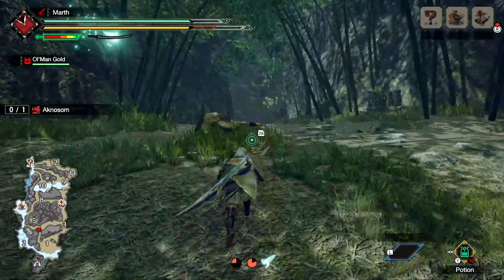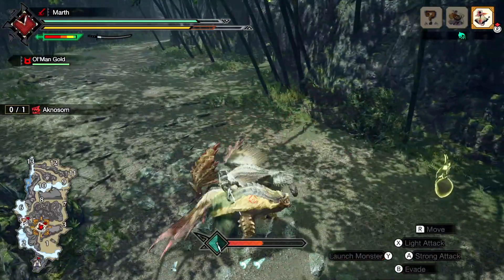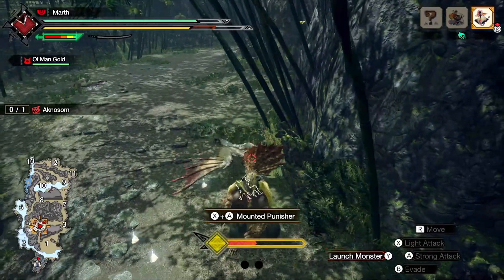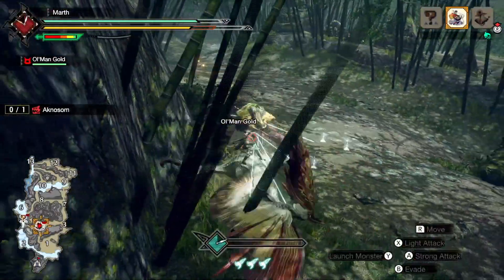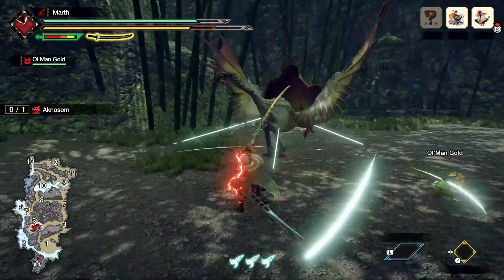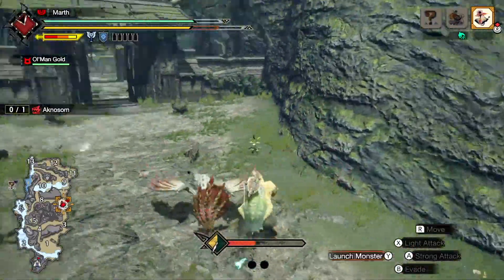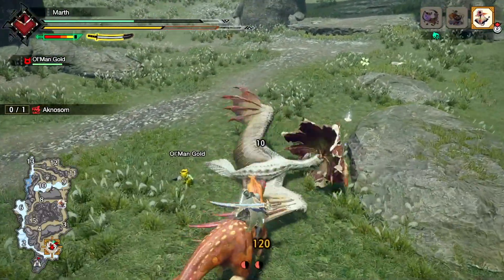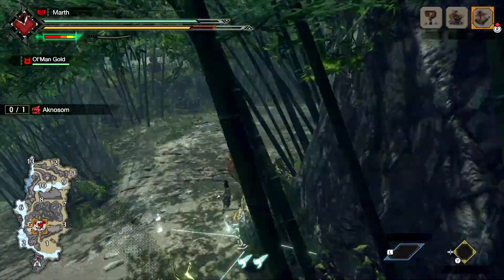How to get more out of Mounting In Monster Hunter Rise | Wyvern Riding Tutorial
This covers how to effectively use your Wyvern Riding in Monster Hunter Rise. Do more damage to your target monster by using your wirebugs efficiently while mounted. Also you can launch monsters into eachother to get a forced mount.

Let me know anything else YOU know about mounting or Wyvern Riding that I might have left out!
Happy Hunting!